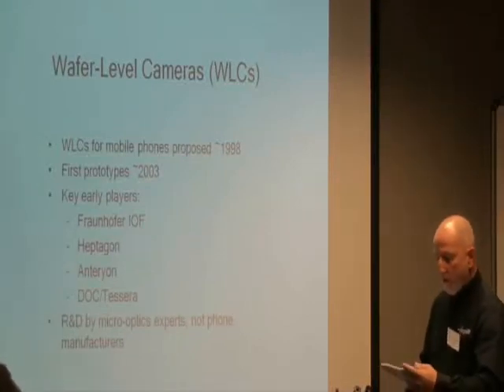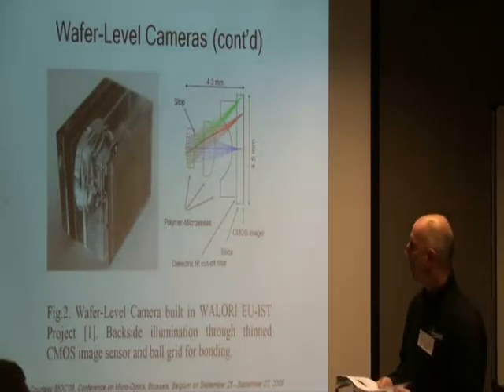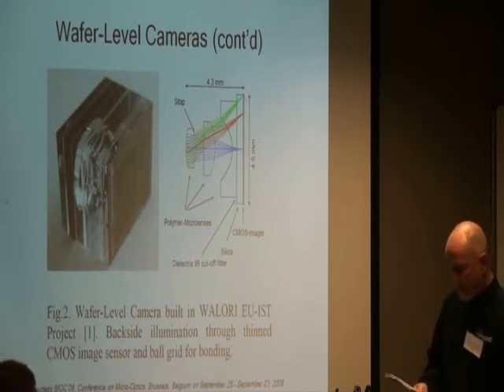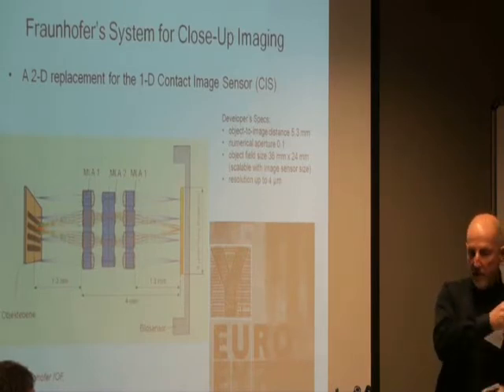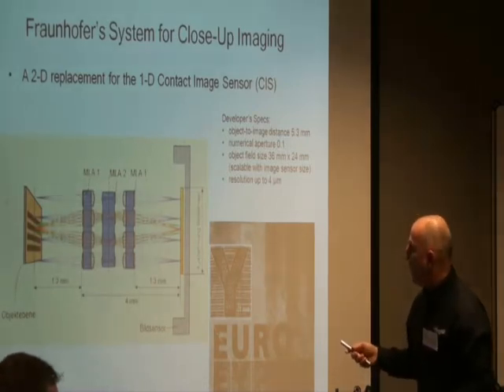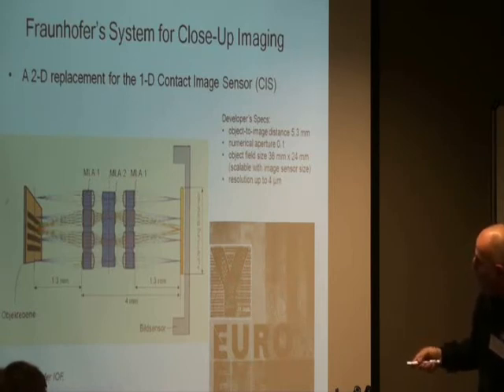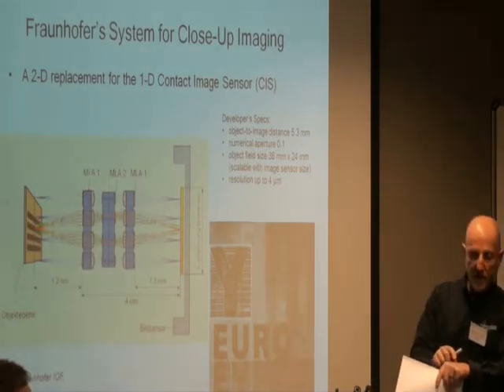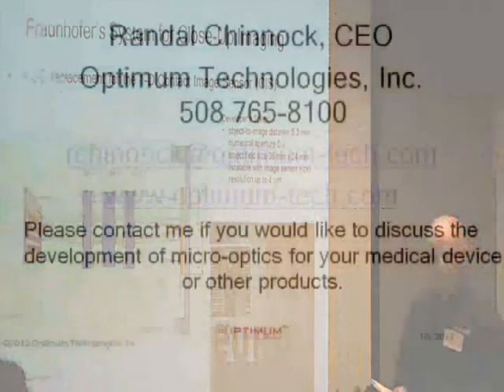Chapter 8 Wafer Level Cameras